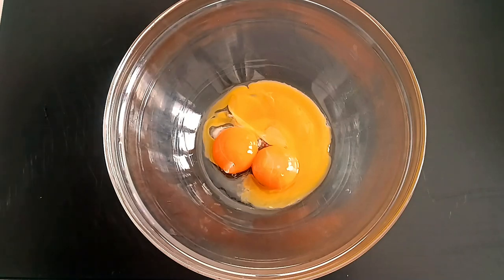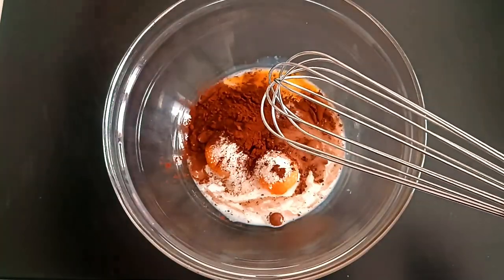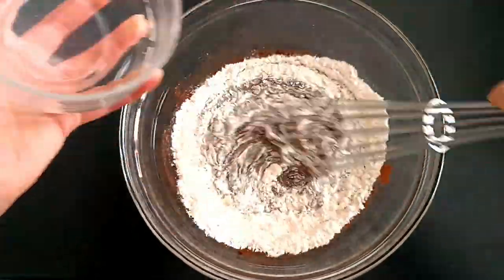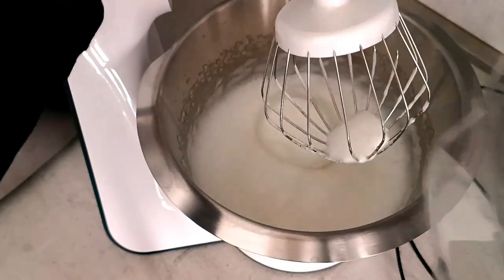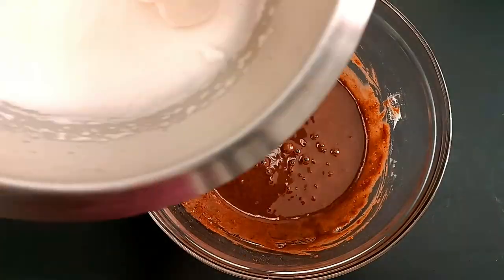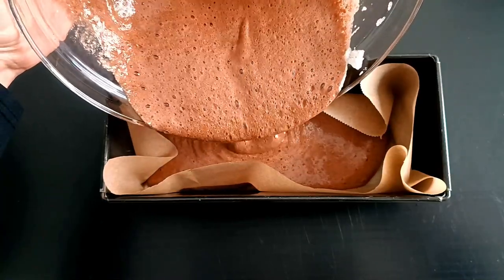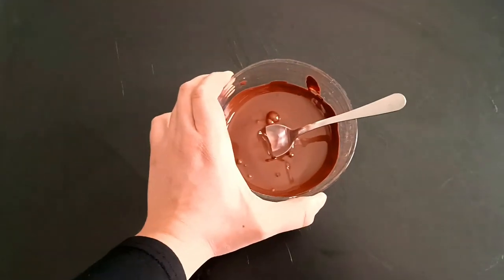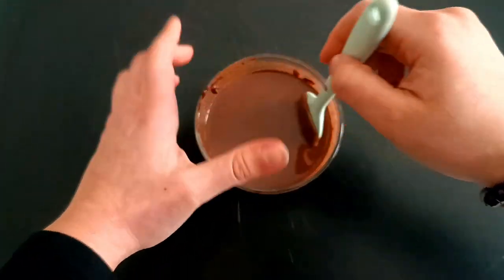Whip the eggs like this and your chocolate cake will be super soft!!!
Hello friends!
Today we prepare a super soft chocolate cake!!! And it's made with very few ingredients, based on chocolate and eggs, so good, very easy! It prepares in no time and is fantastic! If you love chocolate like me, you can't do without this fresh dessert!!! Try it!!!
Prepare it in just 10 minutes, you will amaze everyone!
The koala chef approves!!!

Ingredients:
3 eggs
1 spoonful of cocoa
1 tablespoon of sugar
3.5 oz of milk
2 tablespoons of flour
3.5 oz of milk
3.5 oz of dark chocolate

cooking time: 180° C for 30 minutes
Difficulty of the recipe: 5/10

My friends, if you enjoyed this video, you can help grow the channel:

Rate the video! 👍 - I will be very happy and help the development of the channel.

WRITE US A COMMENT or ask me a question about the recipe. I will be more than happy to answer you.